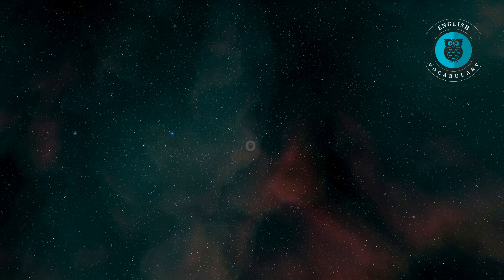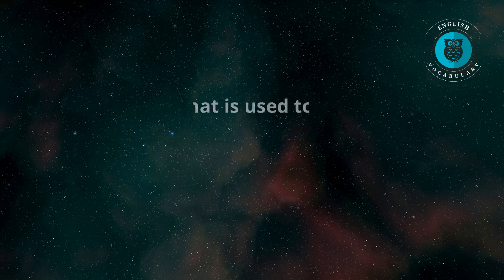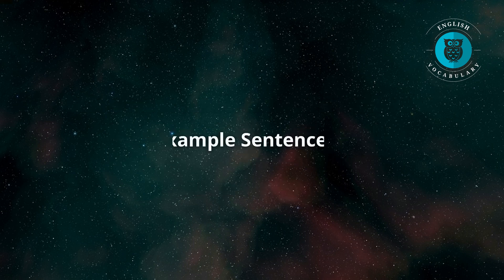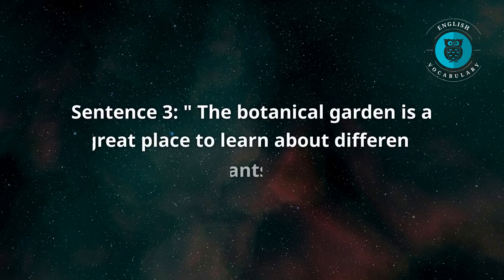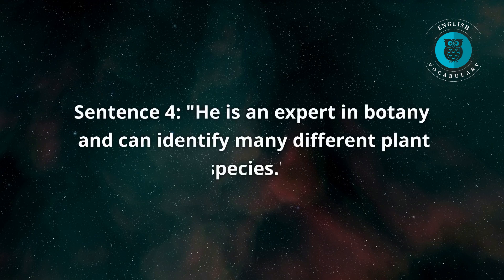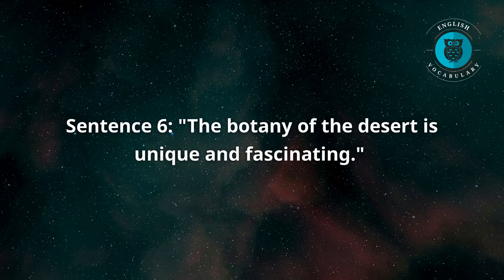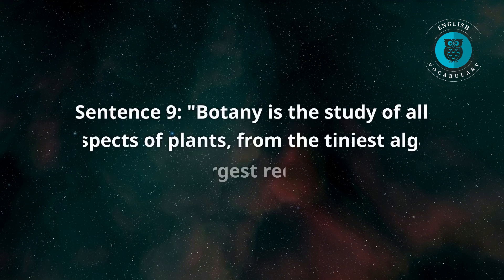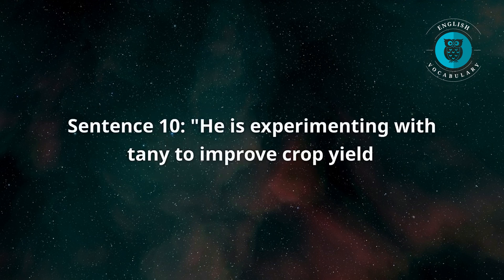Meaning Of Botany | English Vocabulary | Most Common Words in English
What is the meaning of Botany?

English Vocabulary
English Words
English Vocabulary Words
Meaning Of English Words
Most Common Words in English
Most Common English Words